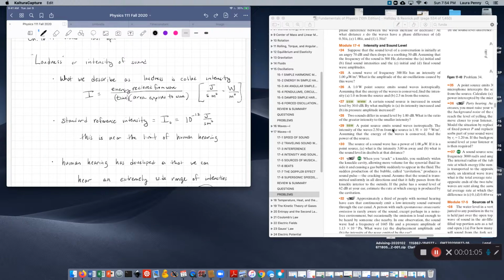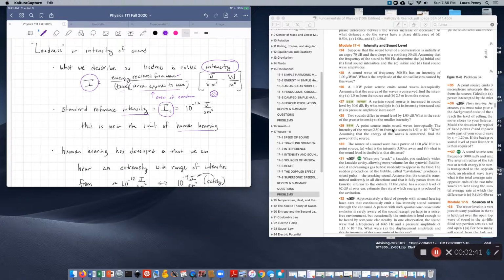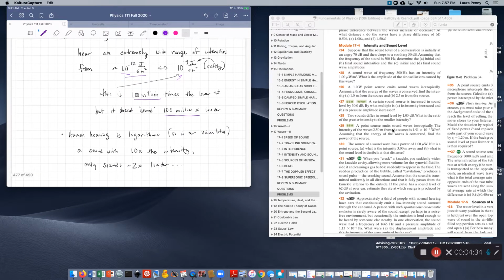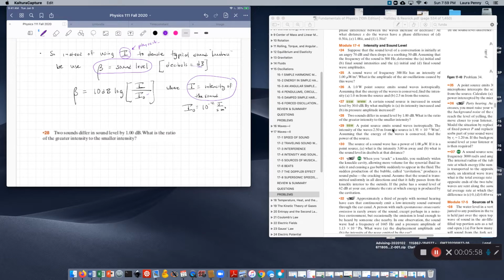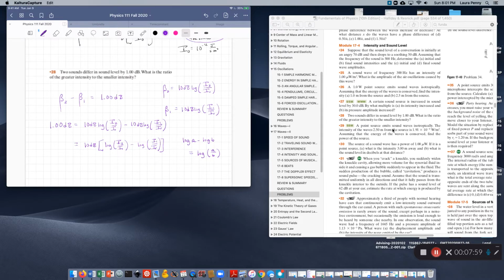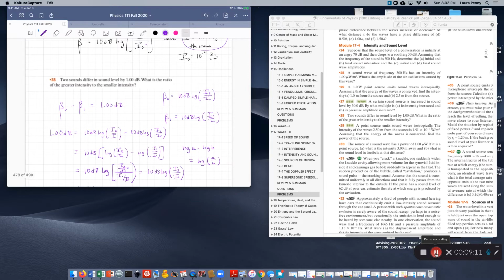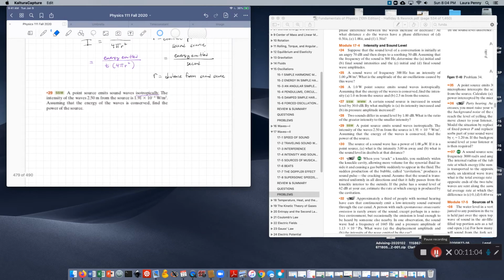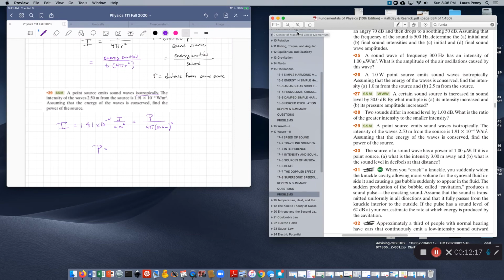Chs.16&17 Waves part four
Intensity and sound level. Equation for decibels. Ex. #28. Intensity relationship to distance from source. Ex. #29.